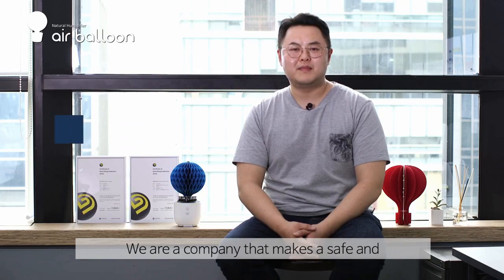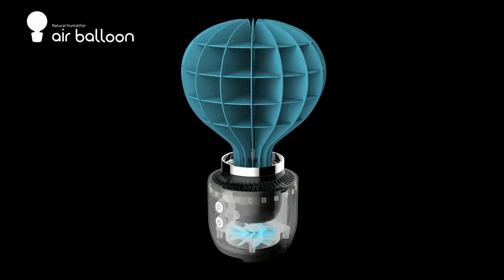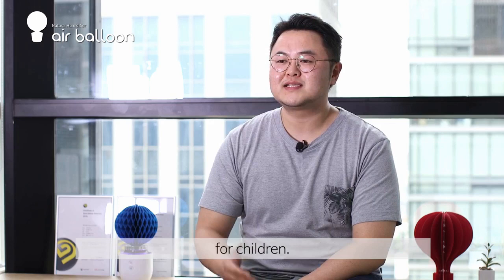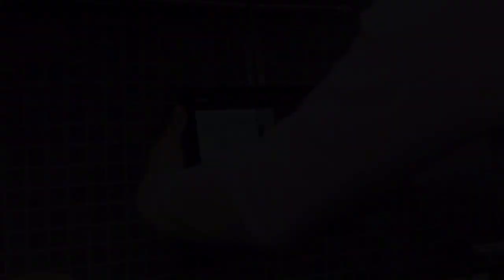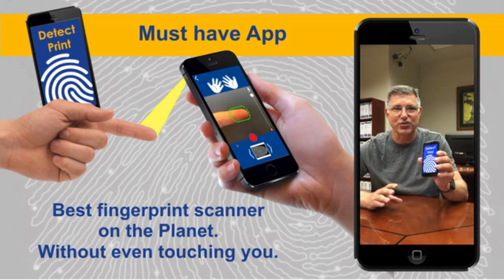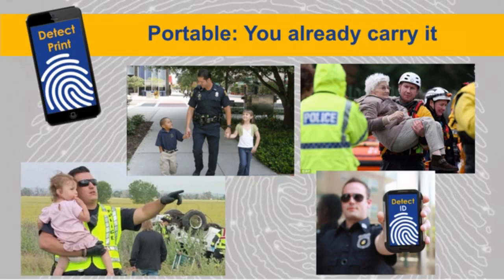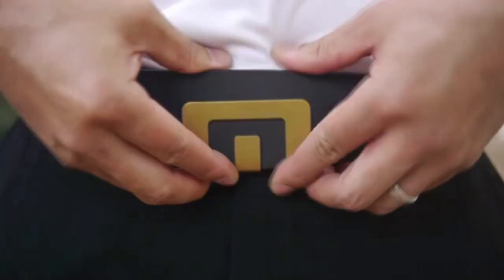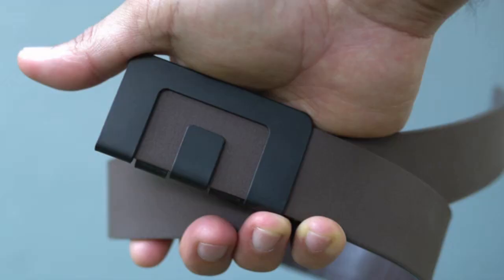The Latest Inventions, Designs and Technology! #12